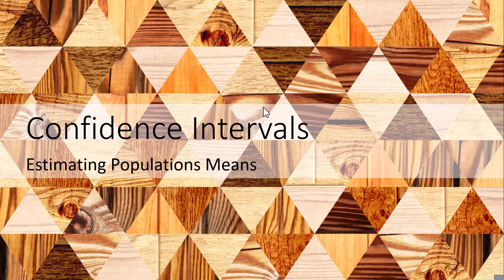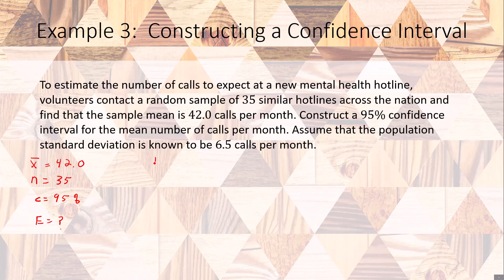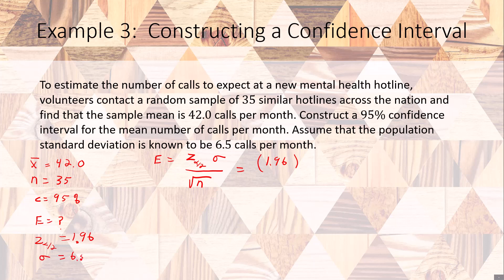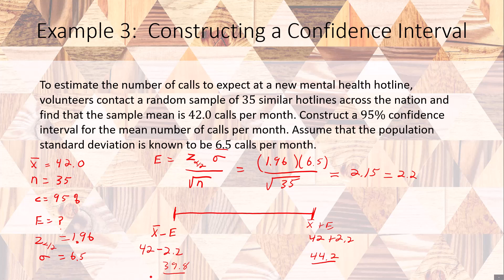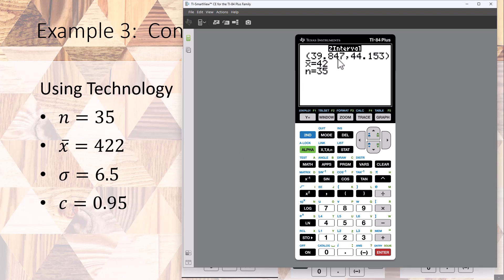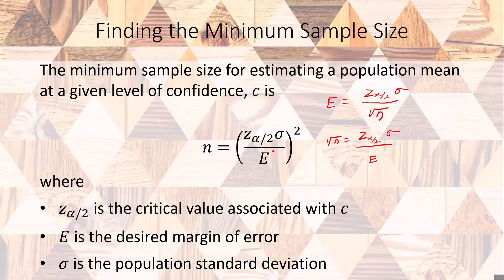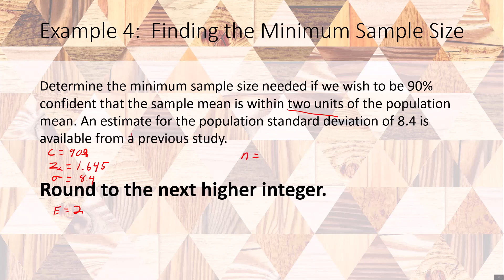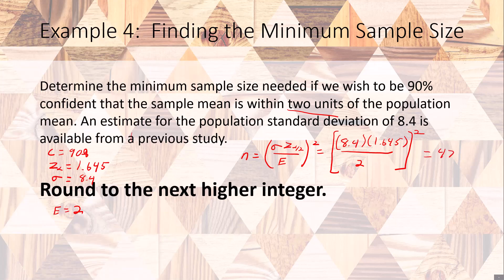MA 2000 Section 8.1 Part 2